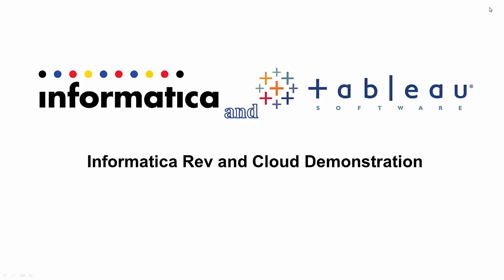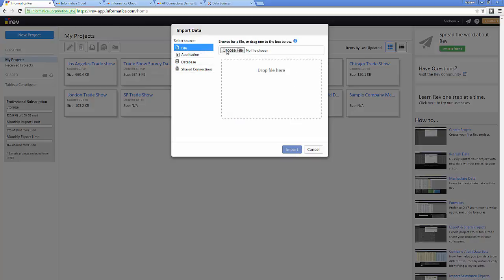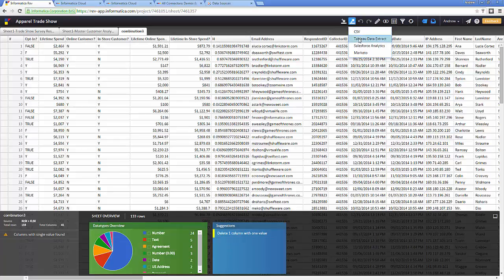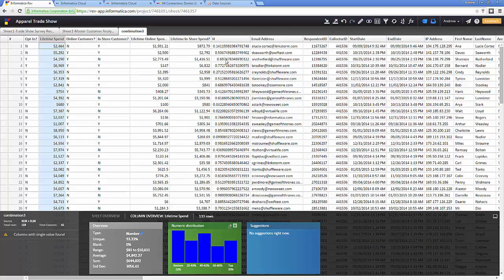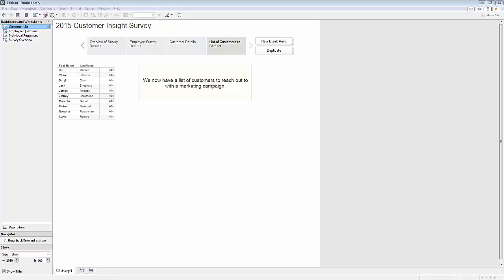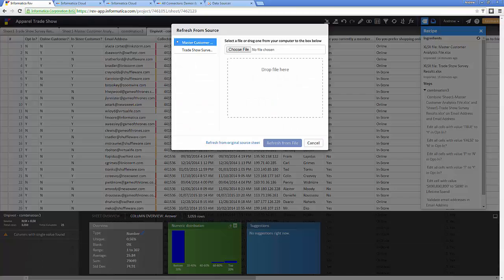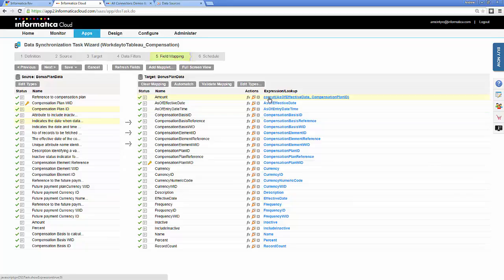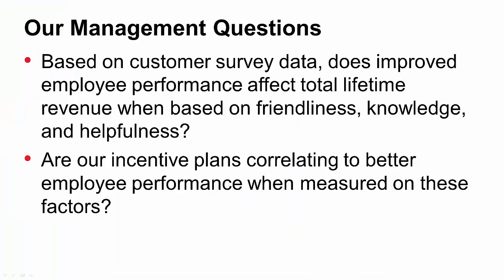Informatica REV and Cloud Demo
Learn how to use Informatica Cloud to connect to the data you need, so you can prepare and cleanse it in Informatica REV, and publish it in Tableau for visualization and further analysis.